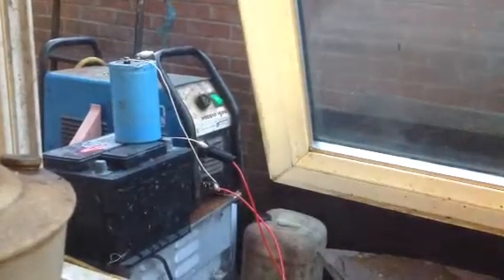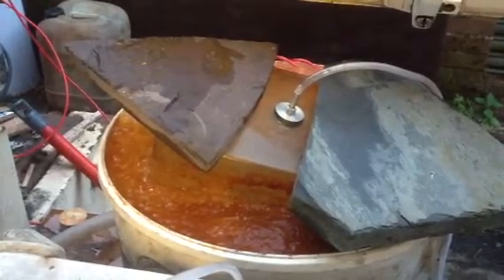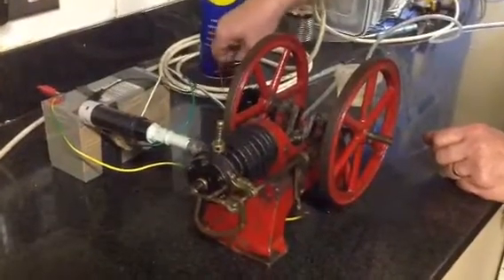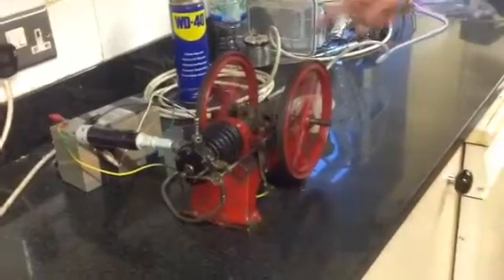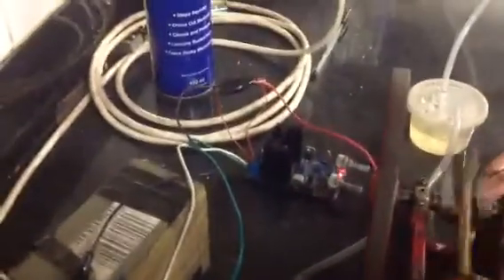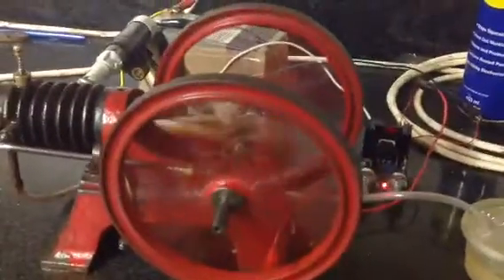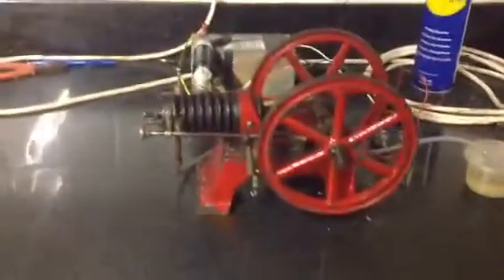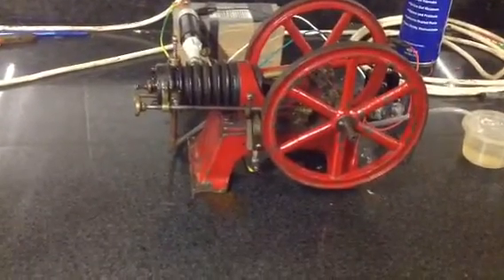Engine running on HHO.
1890's LEEK Atmospheric Town Gas Engine running solely on HHO.